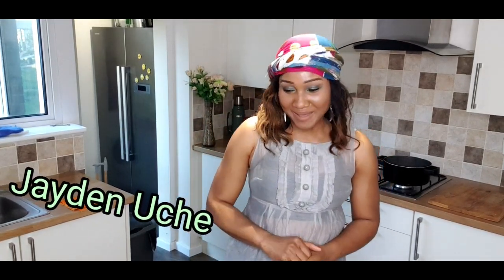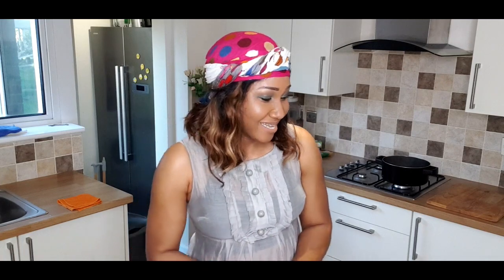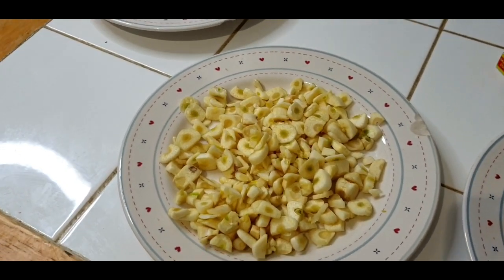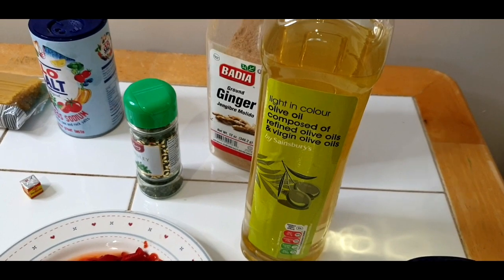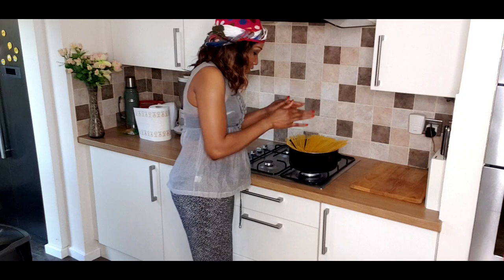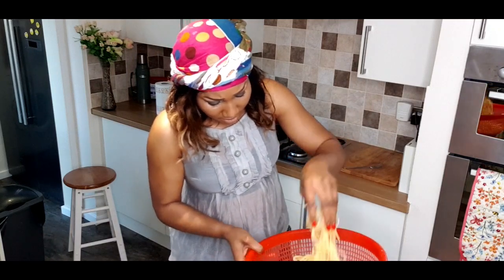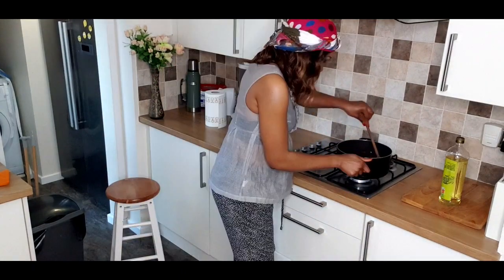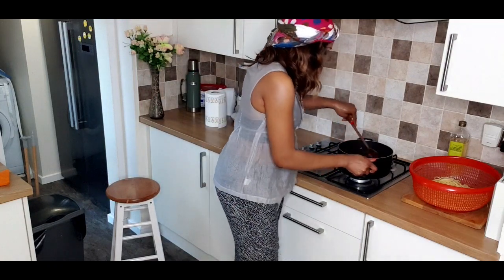HEALTHY PASTA IN 30 MINUTES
PASTA IN OLIVE OIL AND PARSLEY